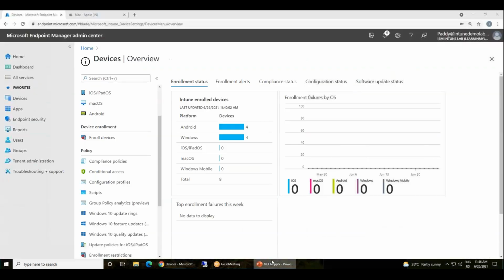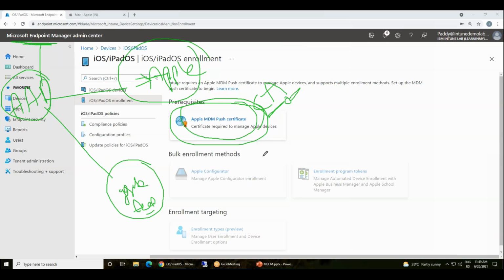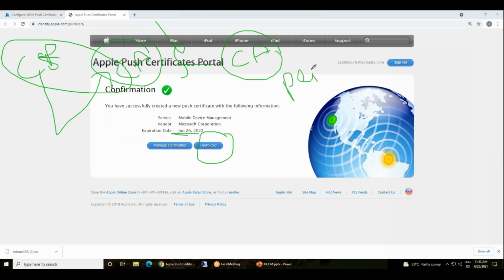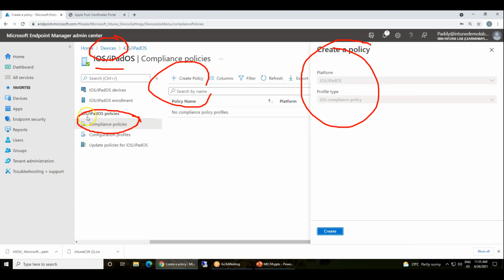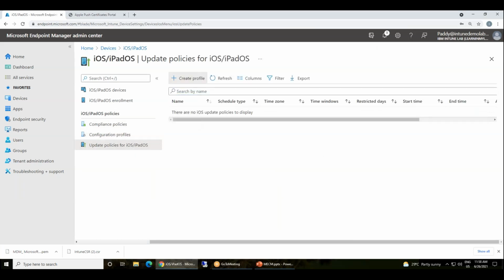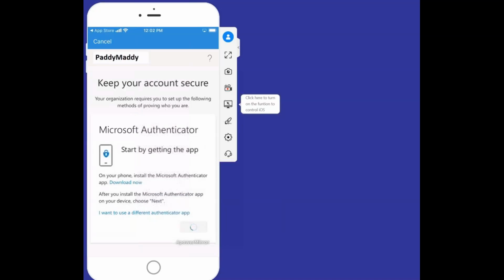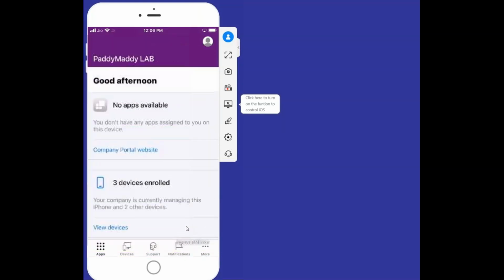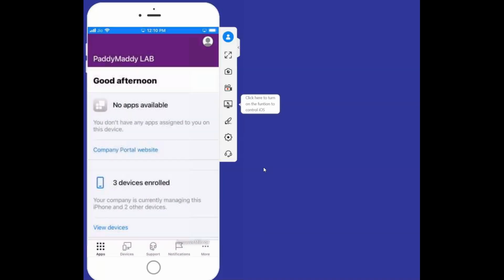Enrolling Ios Devices To Microsoft Intune Administration Console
Enrolling Apple ios Ipad Mac devices enrollment to Microsoft MDM intune device manager.
This video explains how to enroll Apple devices as BYOD / personally owned devices to Microsoft Endpoint Manager Admin Center. Deployment guide: Enroll iOS and iPadOS devices in Microsoft Intune. Personal and organization-owned devices can be enrolled in Intune. These iOS/iPadOS devices are personal or BYOD (bring your own device) devices that can access organization email, apps, and other data. Starting with iOS 13 and newer, this enrollment option targets users or targets devices. It doesn't require resetting the devices. When you create the enrollment profile, you're asked to choose User enrollment, Device enrollment, or Determine based on user choice. An Apple MDM Push certificate is required for Intune to manage iOS/iPadOS and macOS devices. After you add the certificate to Intune, your users can enroll their devices using The Company Portal app. Apple's bulk enrollment methods like the Device Enrollment Program, Apple School Manager, or Apple Configurator. When a push certificate expires, you must renew it. When renewing, make sure to use the same Apple ID that you used when you first created the push certificate. The certificate is associated with the Apple ID used to create it. As a best practice, use a company email address for Apple ID for management tasks and make sure the mailbox is monitored by more than one person like a distribution list. Avoid using a personal Apple ID.